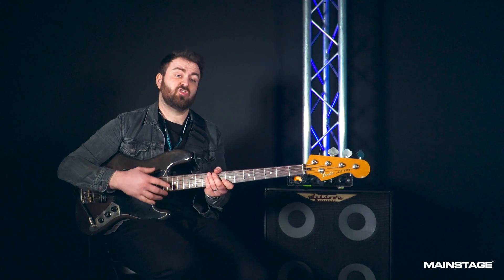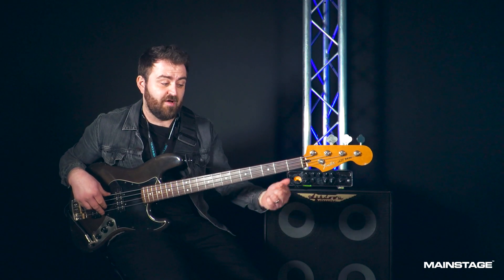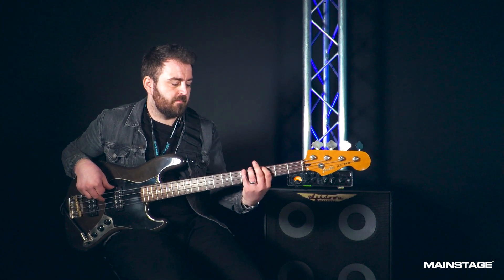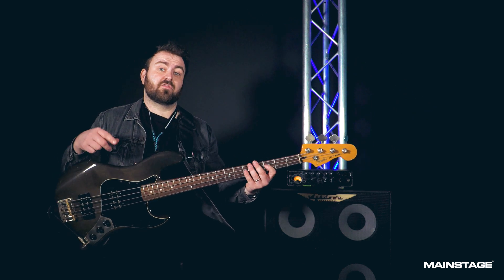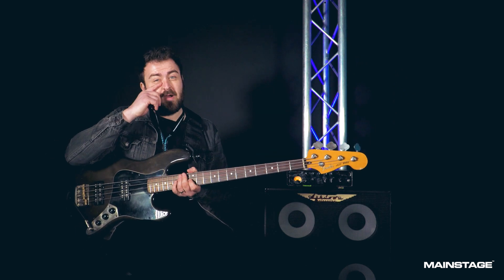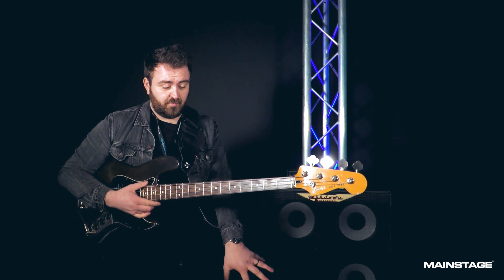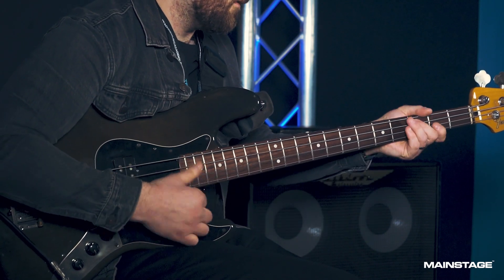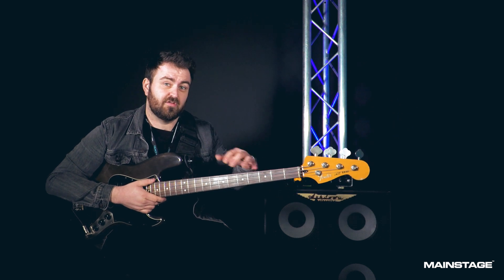Uptown Funk Bass Tutorial - SLAP BASS VERSION!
This is a segment from our EXCLUSIVE masterclass '5 Fundamentals of Slap Bass' by the amazing Mike Prince.

Full masterclass '5 Fundamentals of Slap Bass' available over on our website NOW!